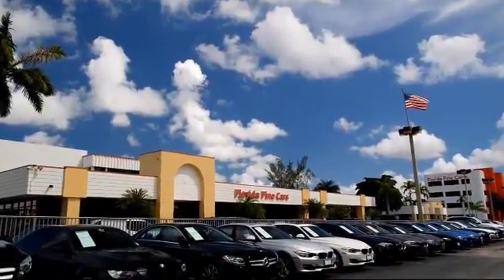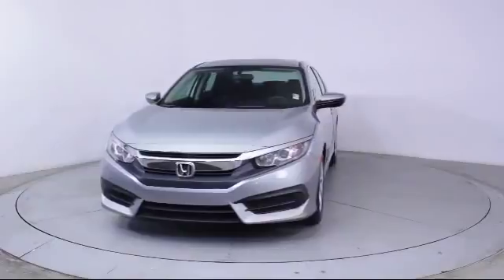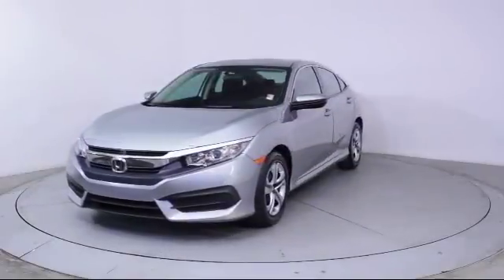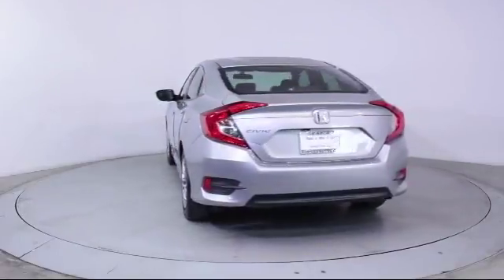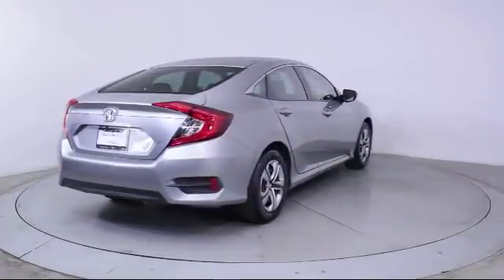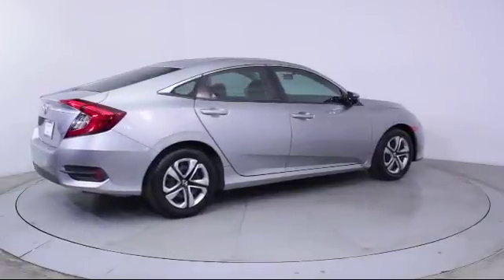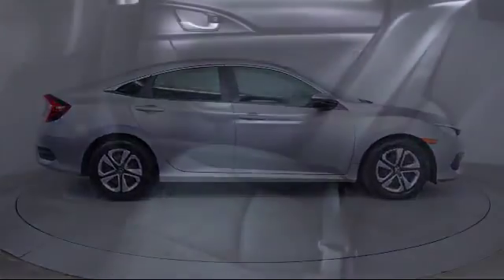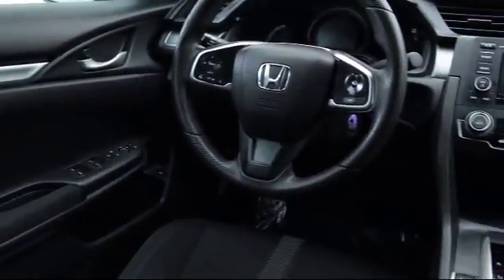2016 Honda Civic Sedan LX For sale in Miami Fort Lauderdale Hollywood West Palm Beach - Florida F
2016 Honda Civic Sedan LX Stock Number: 86867 Vin:19XFC2F53GE046908.